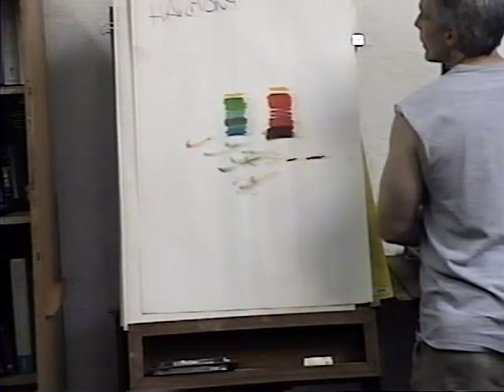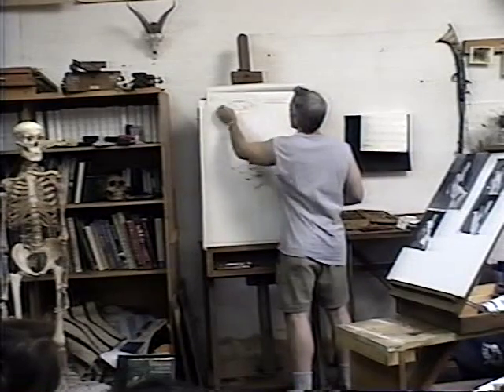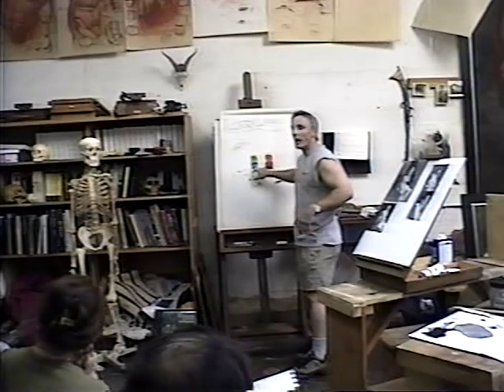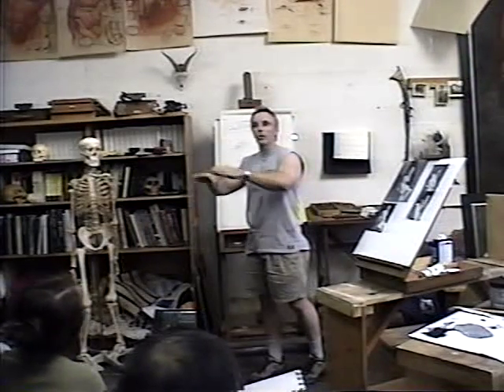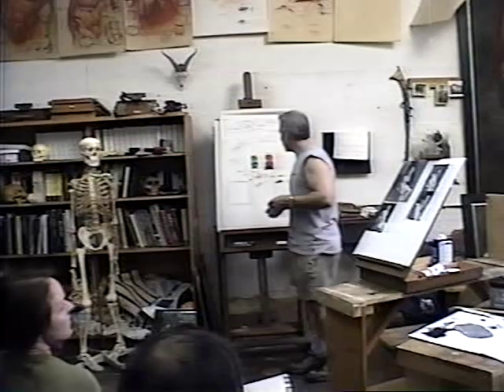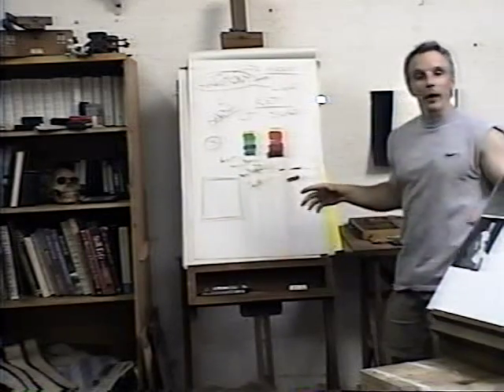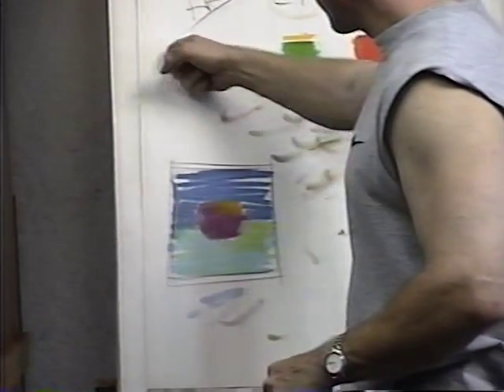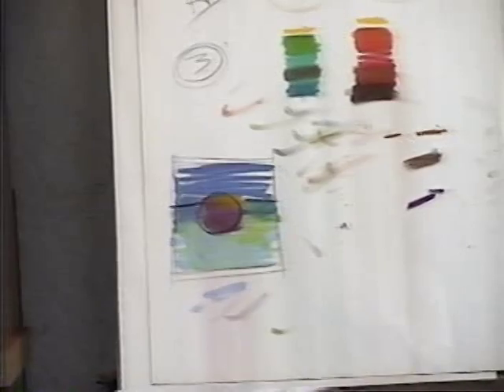Steve Lecture 5 - August 5, 2000 Part II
Drawing - Connecting Structure into Gesture
Painting - Harmony in Color